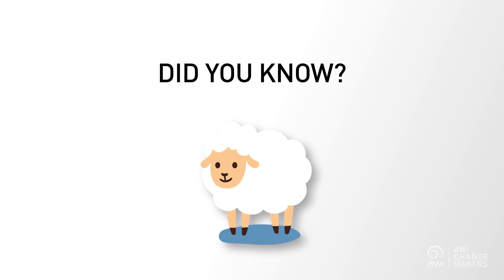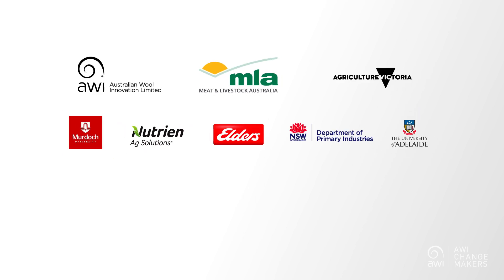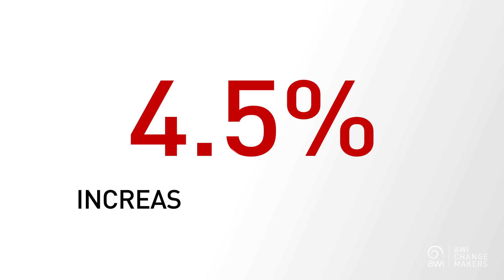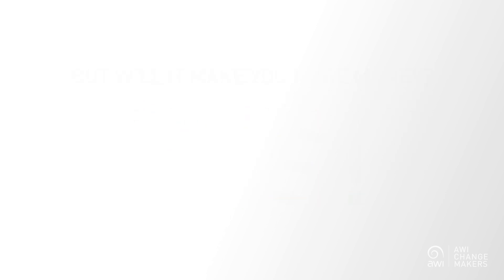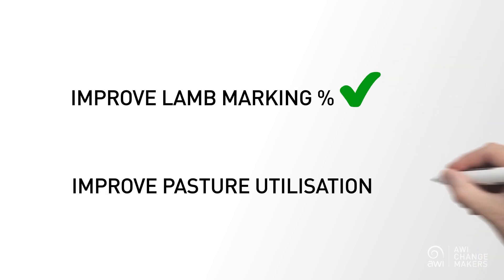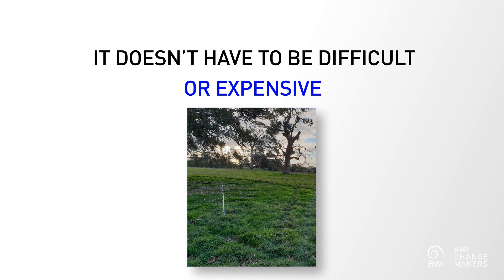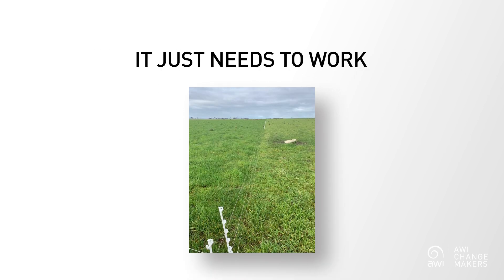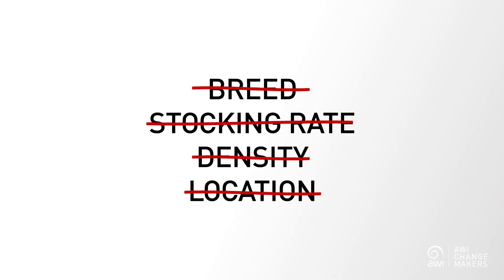AWI Change Makers Episode 1: Lambing mob size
Lambing mob size can have a significant impact on lambing rates, particularly in your twin mobs. Join Nathan Scott as he outlines why mob size matters, practical management tips and what you can do in AWIChangeMakers Episode 1: Lambing mob size.

For further information and to estimate the optimum mob size and benefit for your operation from reducing lambing mob size, visit the AWI